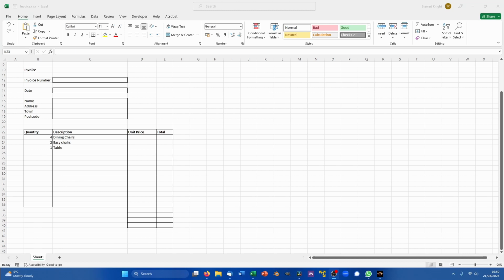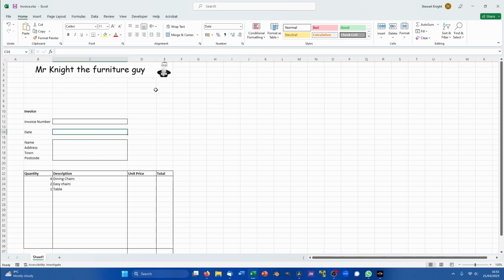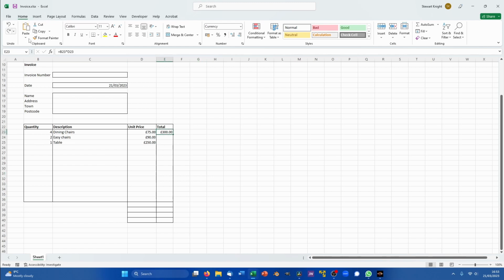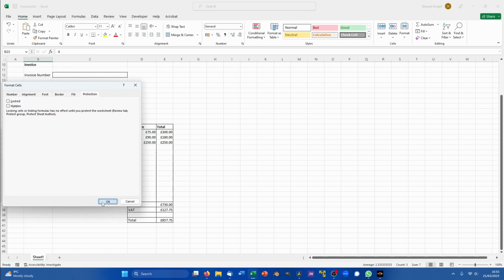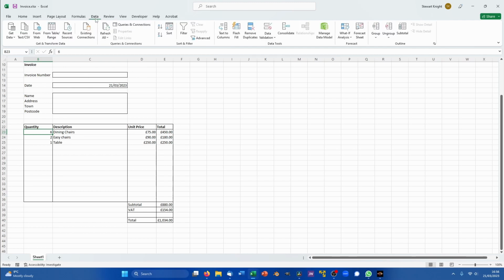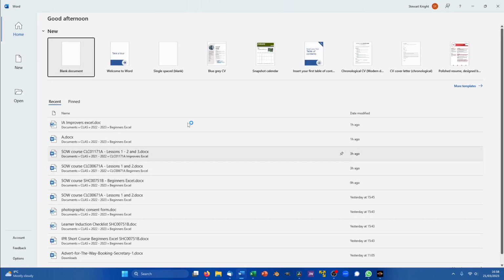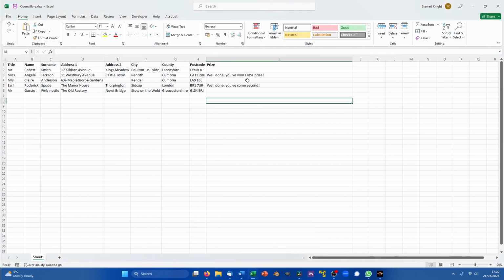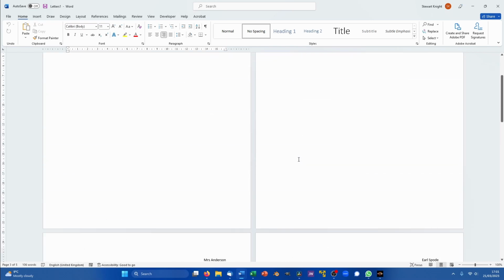Session 3, Mail Merge and an invoice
In session 3 we looked at finishing a receipt and a mail merge. This is a recap of the lesson